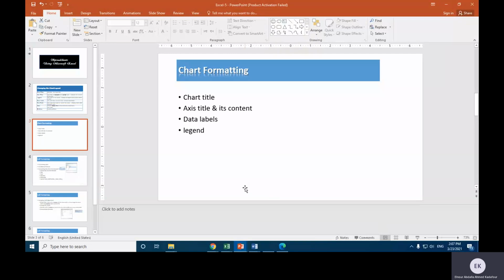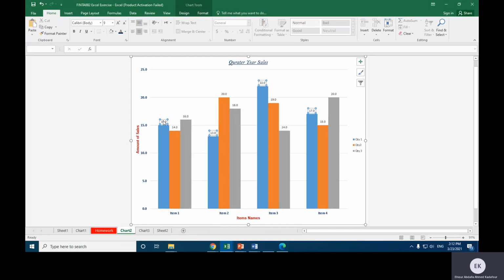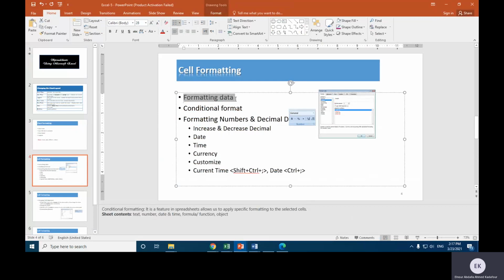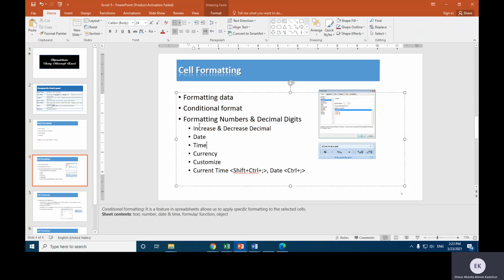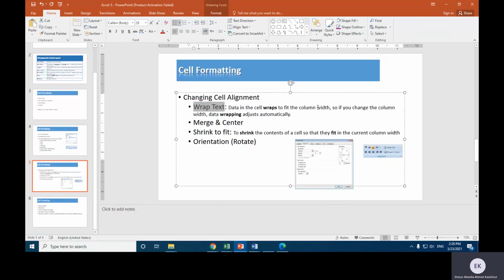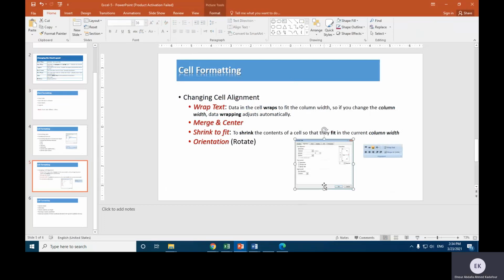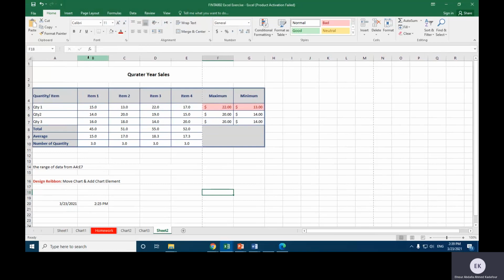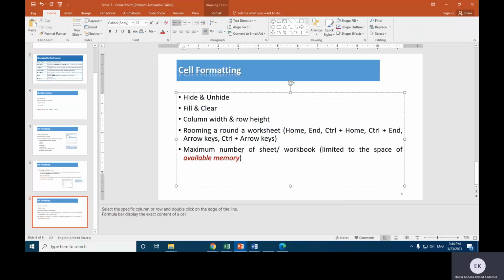Class No 16 A